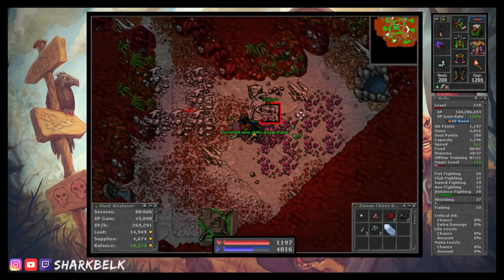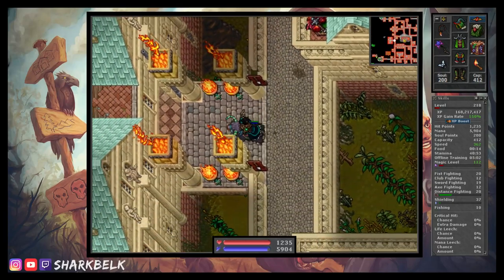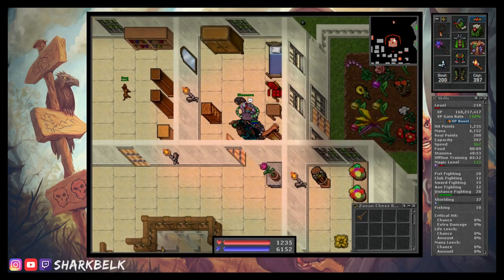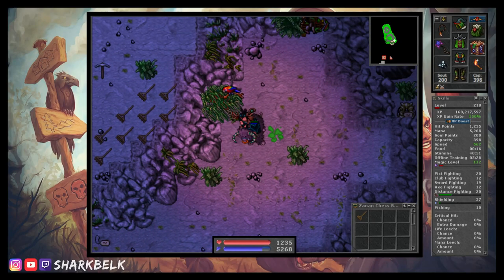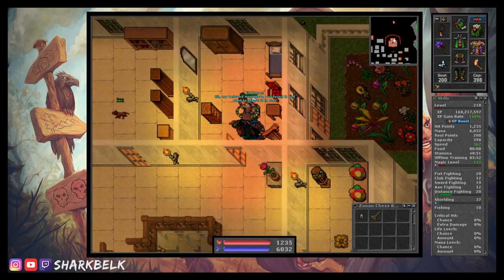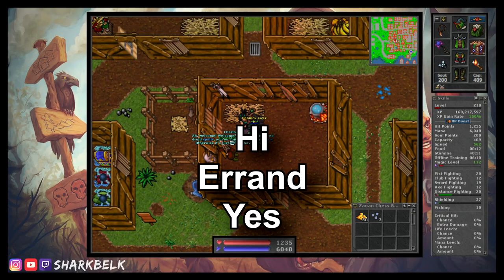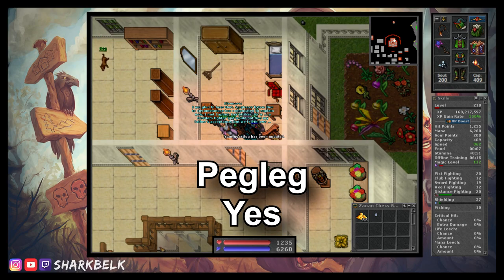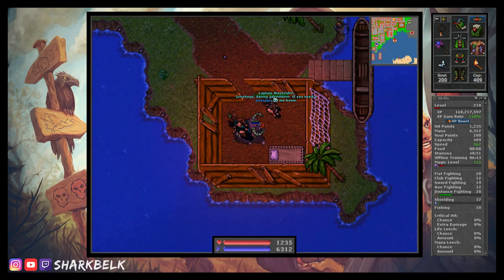Access To Meriana Island - Quest Guide! [TIBIA]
Access to Meriana Island is part of the Shattered Islands questline & is started by visiting NPC Eleonore in Liberty Bay.

If you'd like to catch me live streaming sometime:-

☆*:. o(≧▽≦)o .:*☆